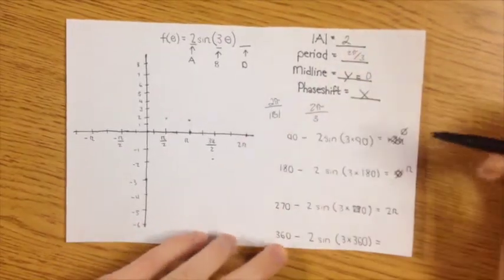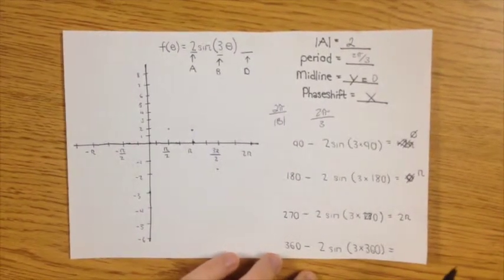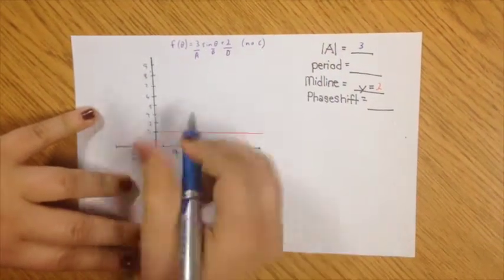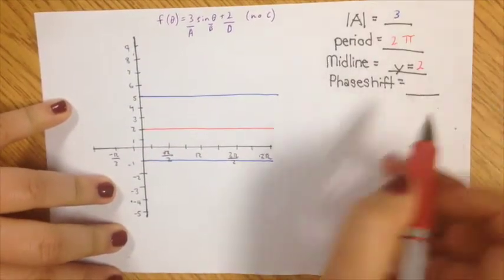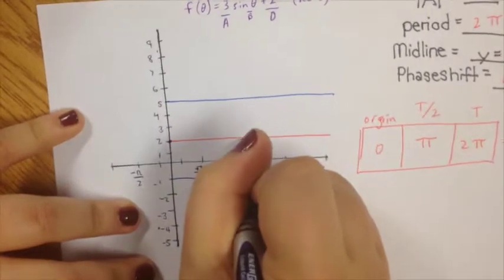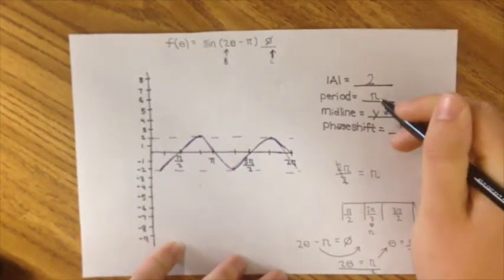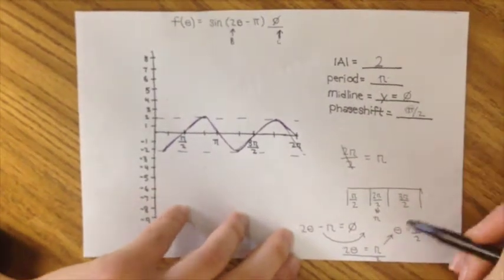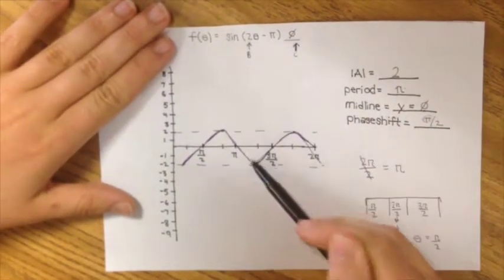AHS Math Project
By Courtney, Sam, Carol, and Katie